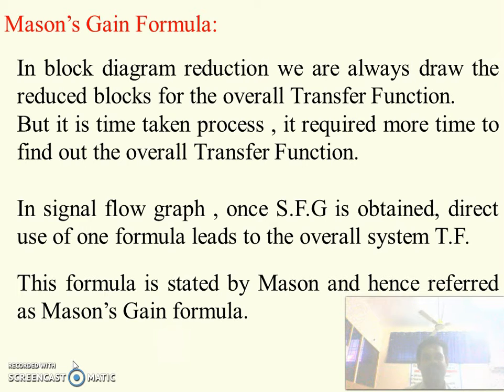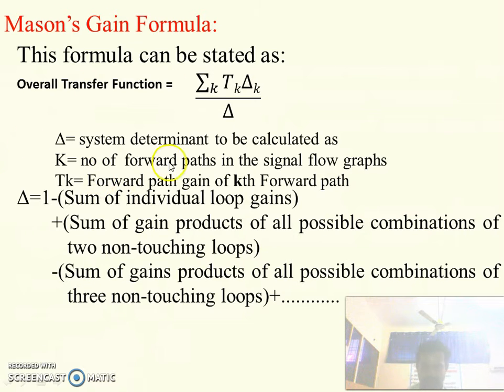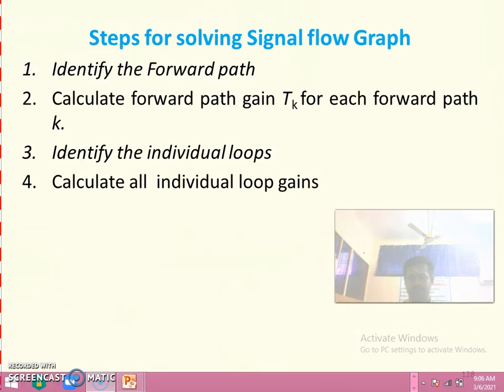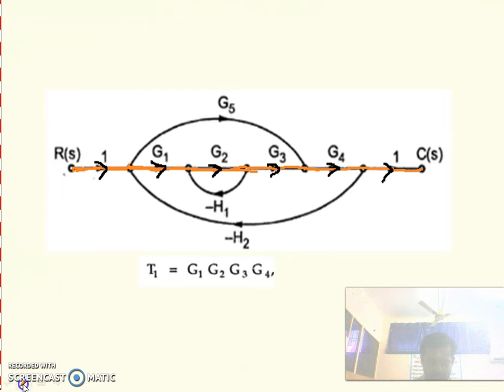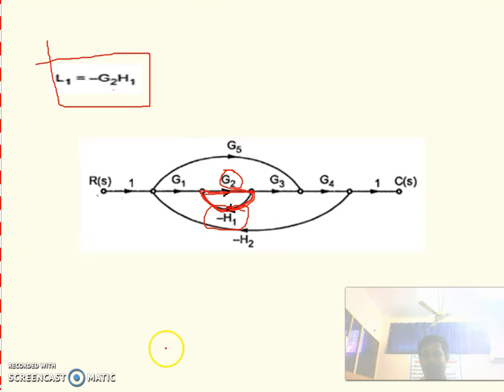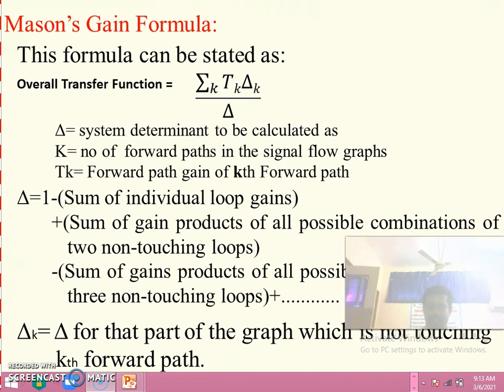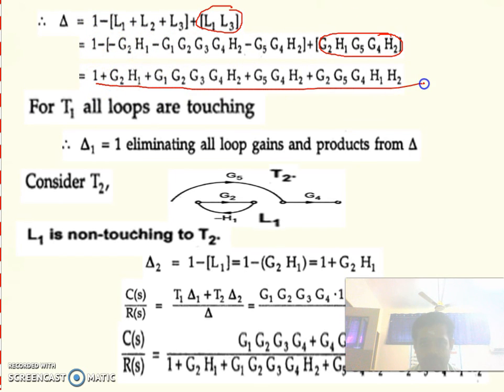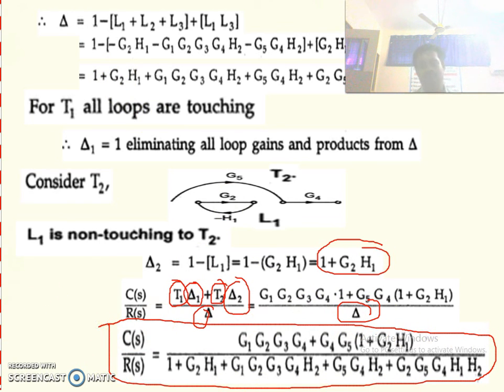Unit 1 signal flow graph problem